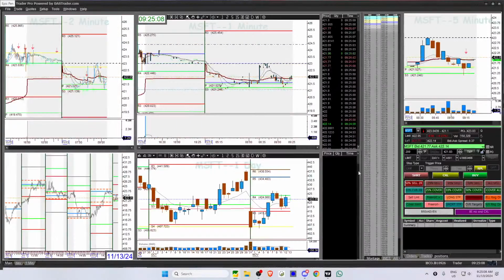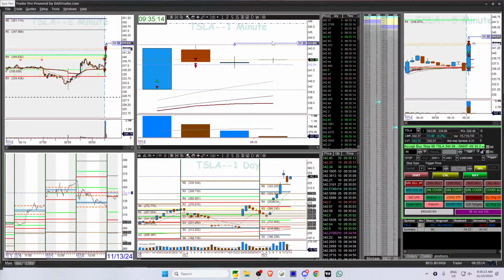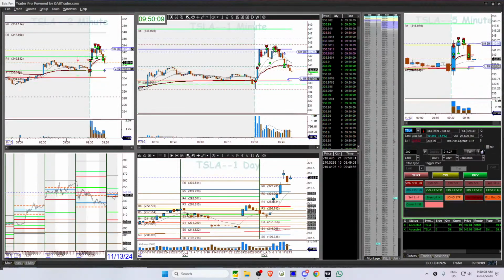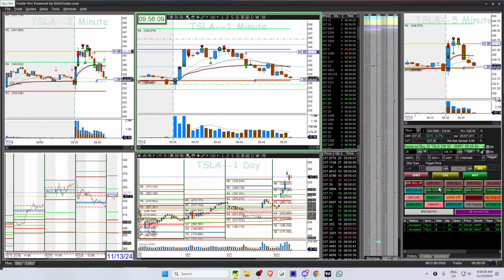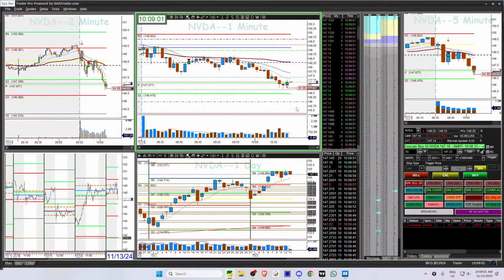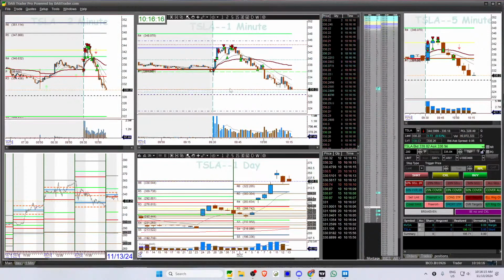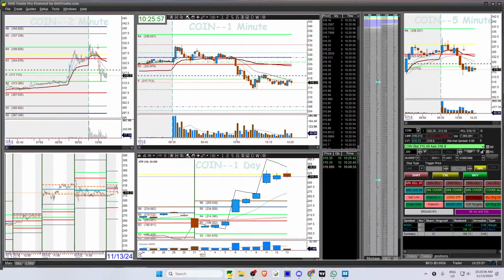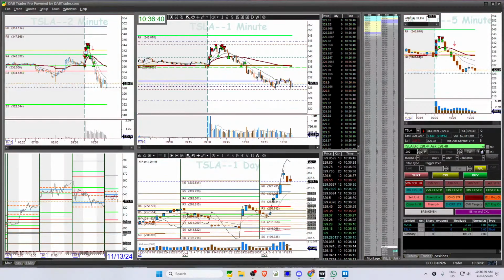My Broadcast 13-11-2024